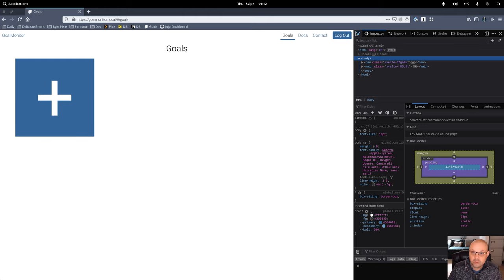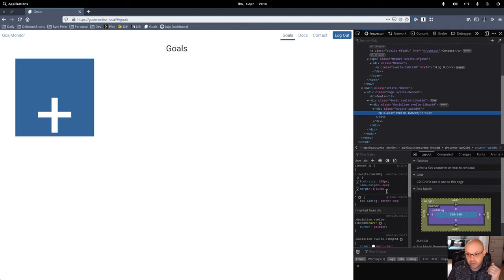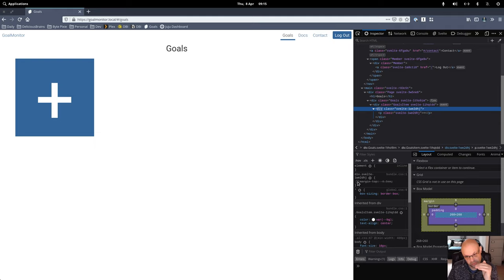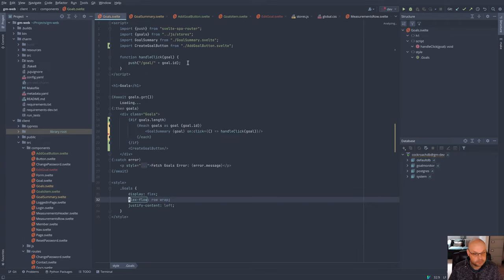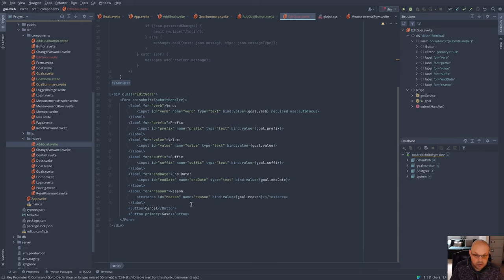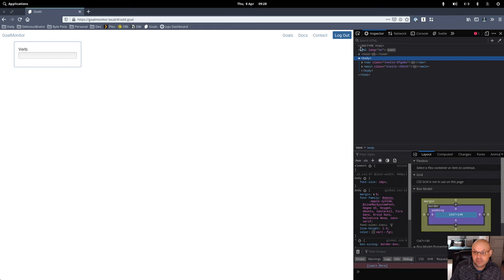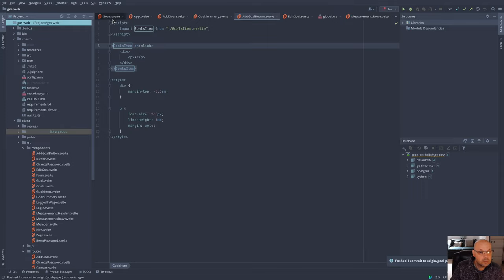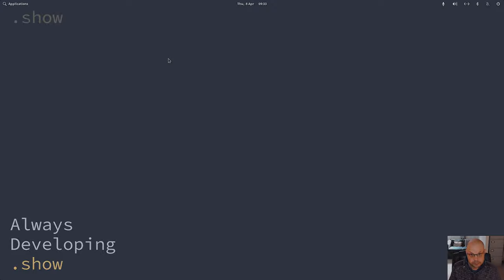Fixing yesterday's CSS mess and adding a route for the new SvelteJS component | Always Developing #3